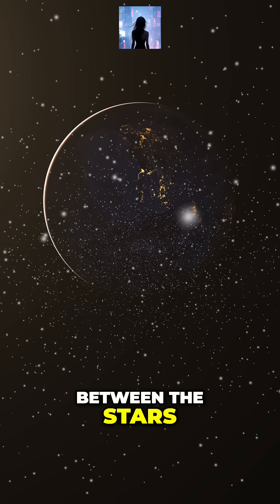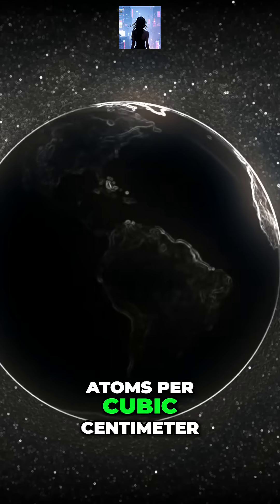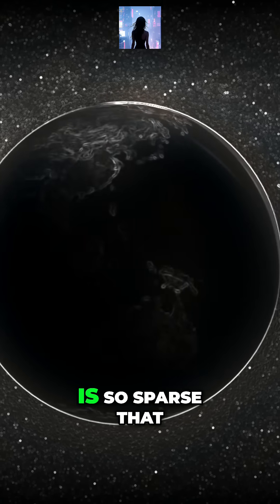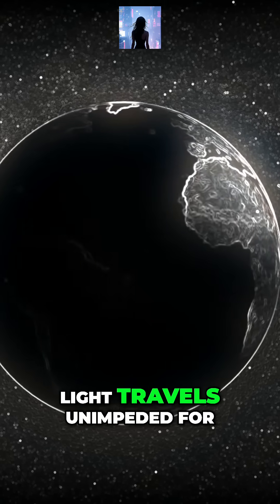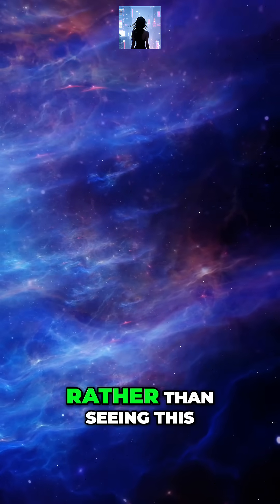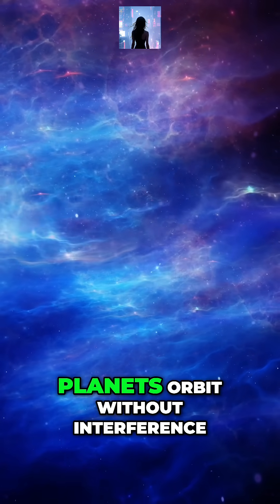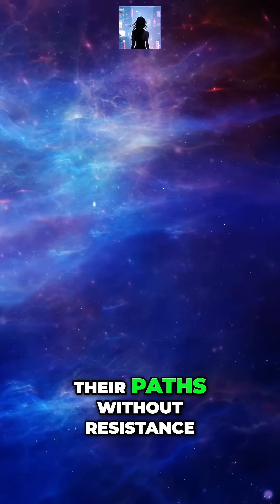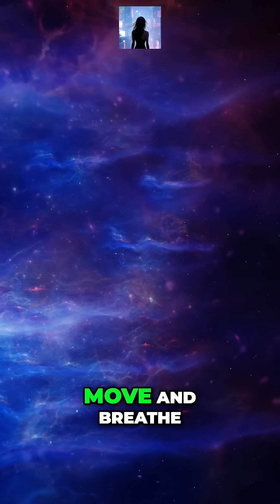Space: The Perfect Vacuum Where Light Journeys Unobstructed!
Embark on an interstellar journey, exploring the perfect vacuum of space and discovering curious facts! We delve into the extraordinary thinness of interstellar gas and the unimpeded travel of light. Experience the universe's gentle accommodation, where cosmic bodies move and breathe freely.